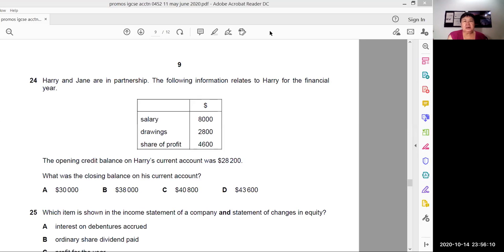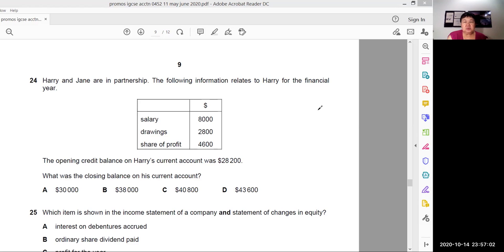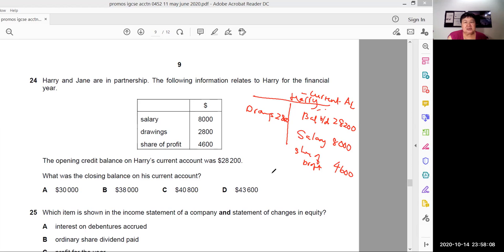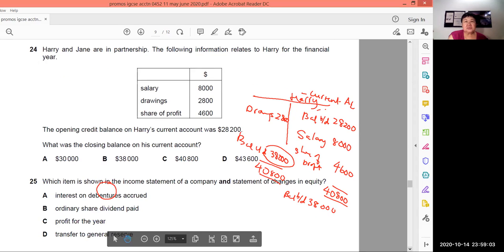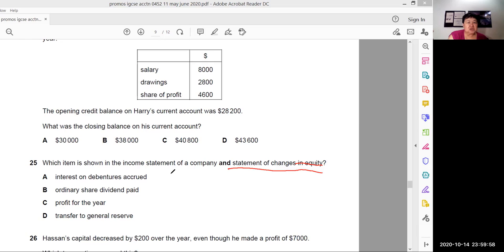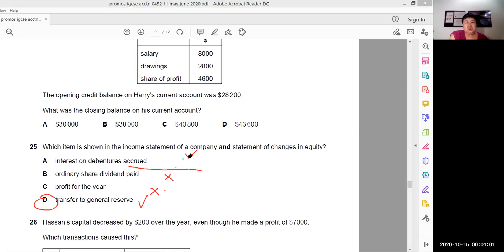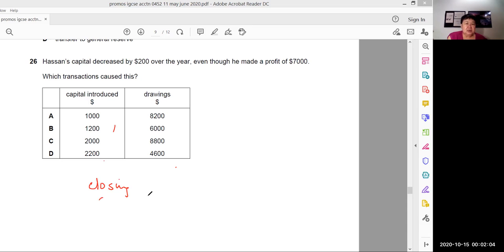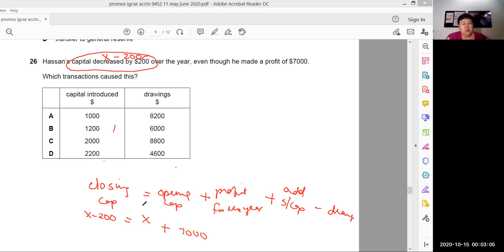IGCSE Accounting 0452/11 May/June 2020 Q24-26 Exam Solutions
IGCSE Accounting 0452/11 May/June 2020 Q24 to Q26 Exam Fully Worked Solutions
Stay tune for more videos for IGCSE Accounting 0452...